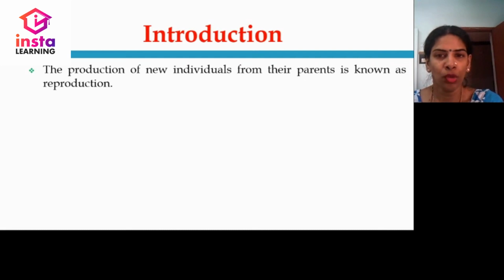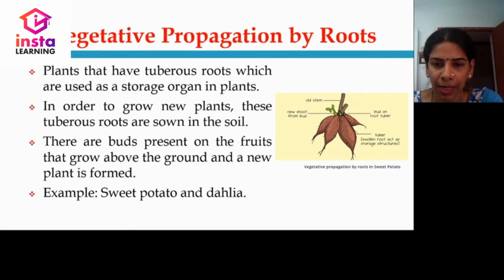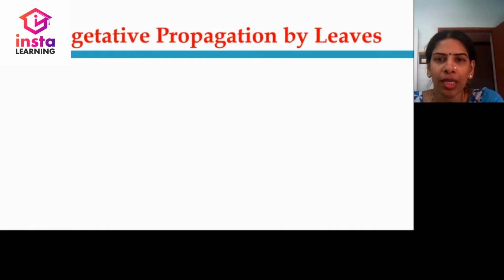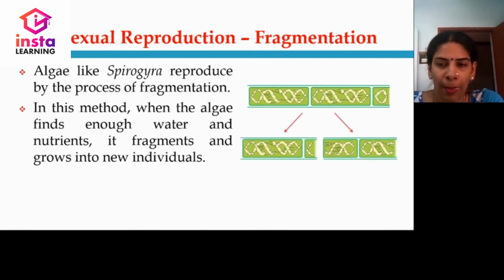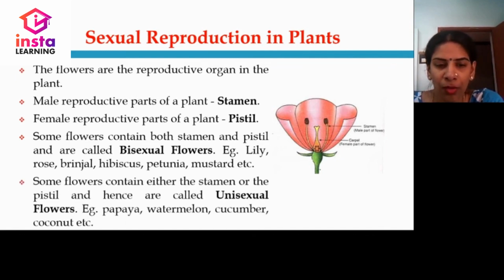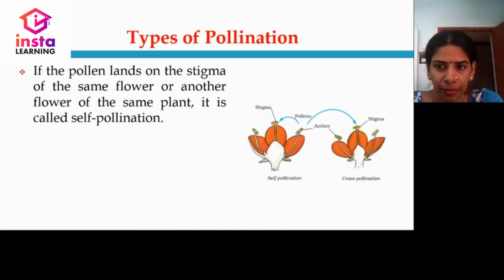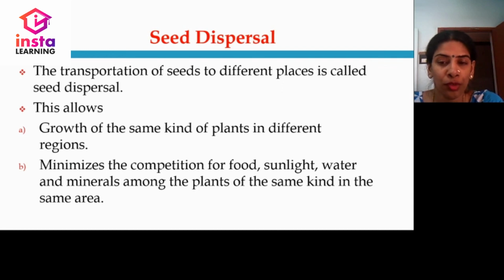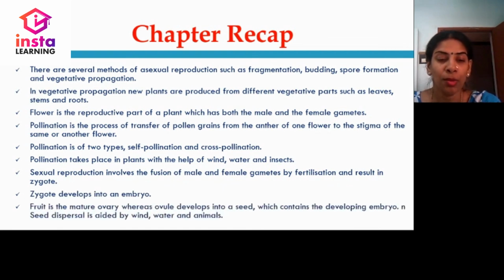Insta LEARNING | SCIENCE SQUAD | Class 7 | Chap 12 | FORESTS AND WASTE MANAGEMENT